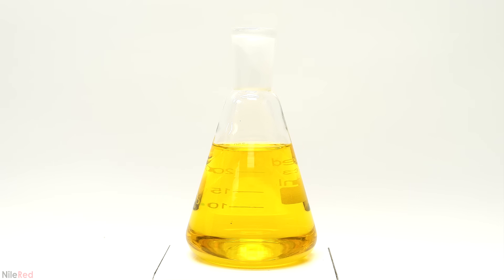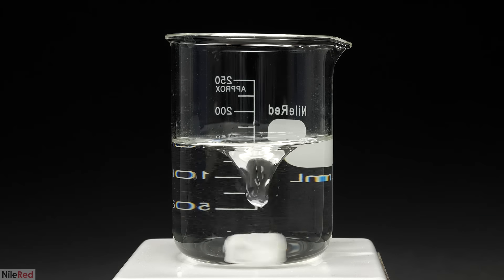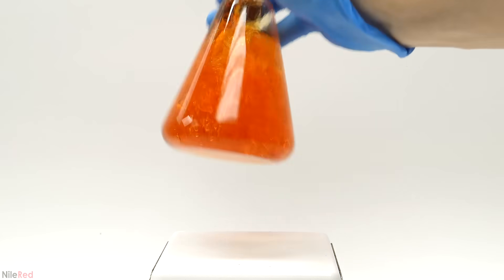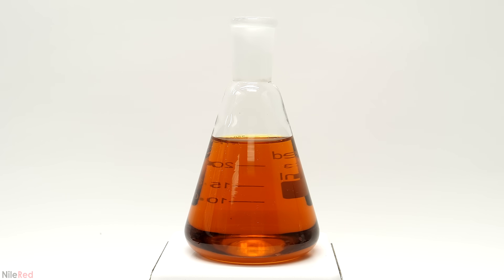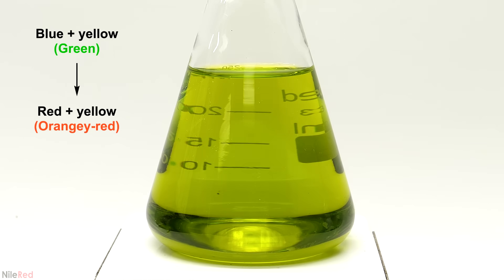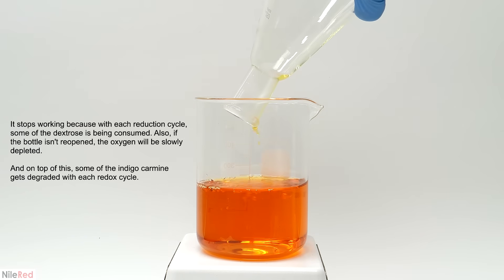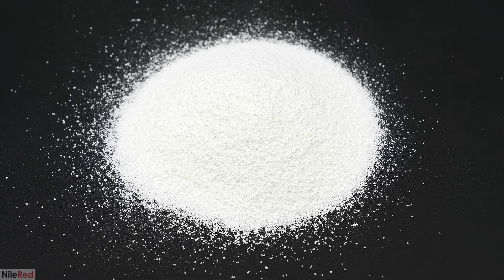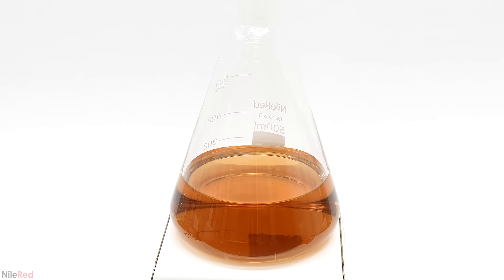Recreating the chemical traffic light reaction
In this video, I'll be recreating the popular demonstration called the Chemical Traffic Light Reaction.

Note: I made a mistake in the video. I said the carbonate solution would have a pH around 8-9, but it would actually be closer to 11-12. I was thinking of sodium bicarbonate when I said that.